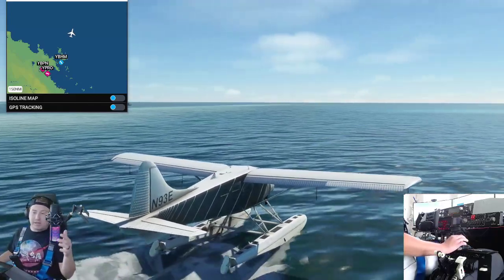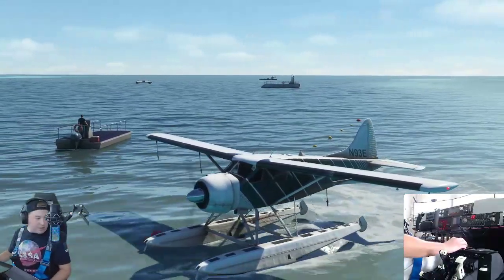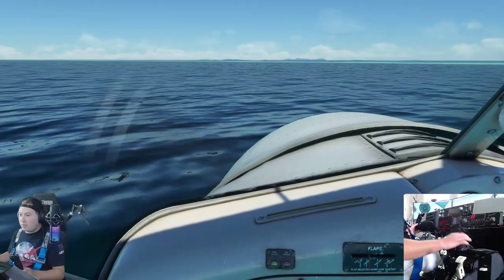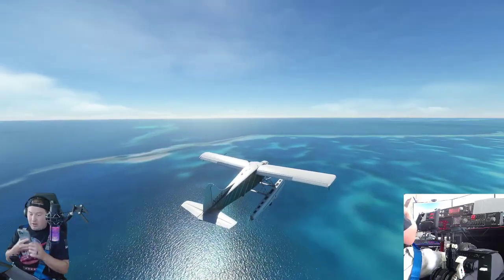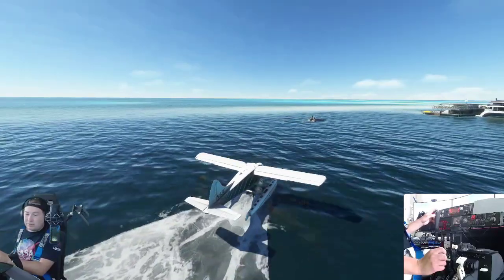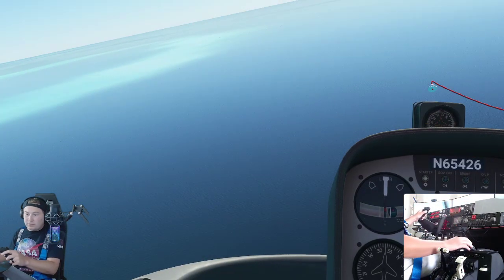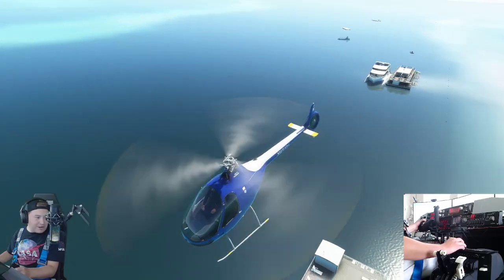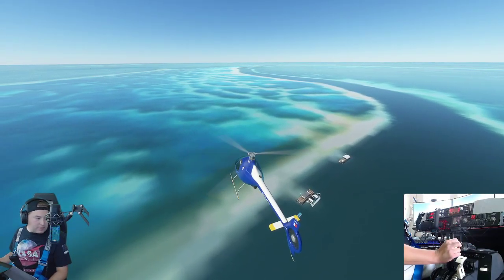EXPLORING THE GREAT BARRIER REEF IN MSFS2020 NEW AUSCENE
Join me as we explore the MIGHTY Great BARRIER REEF!